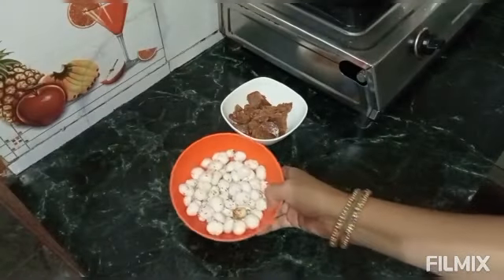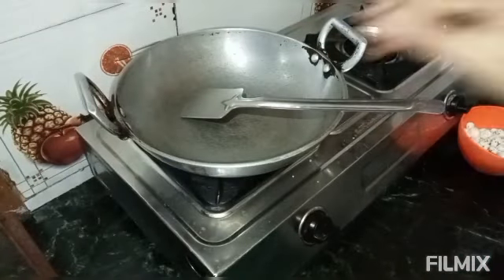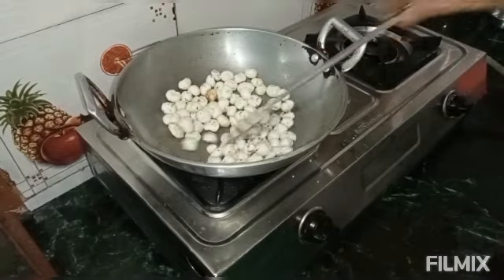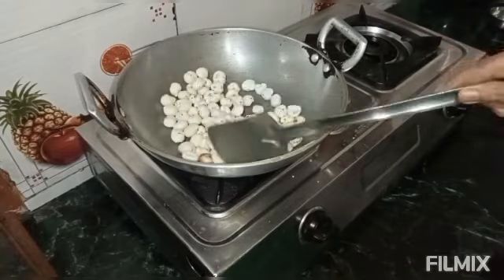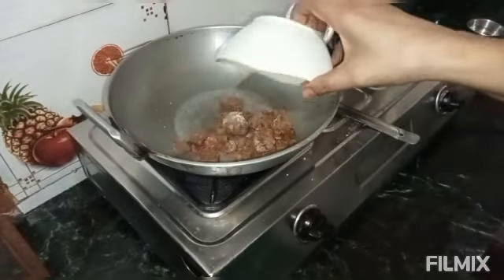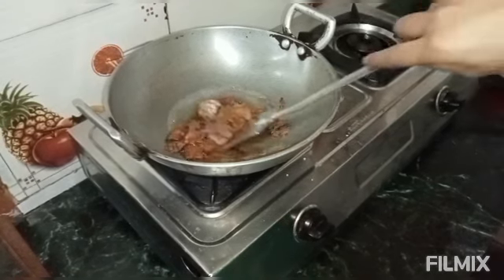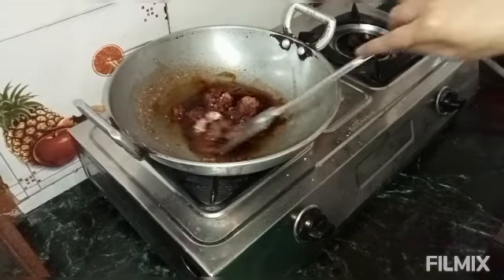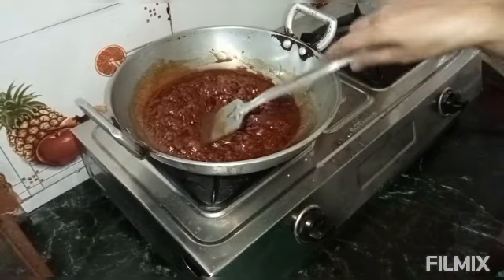Meethe Makhane| desi khana | desi kitchen | cook smart